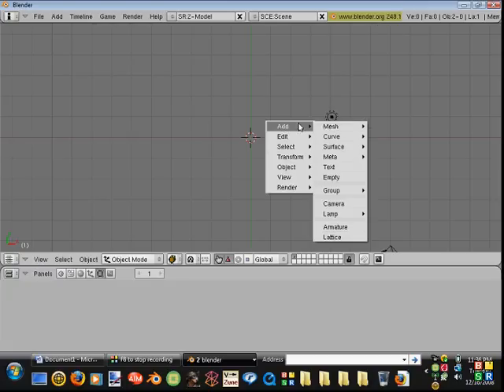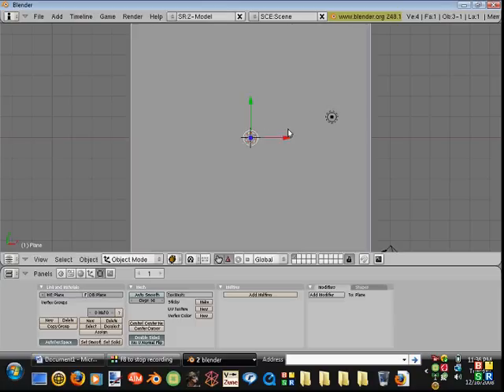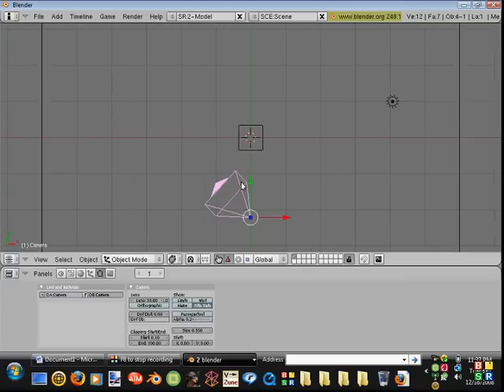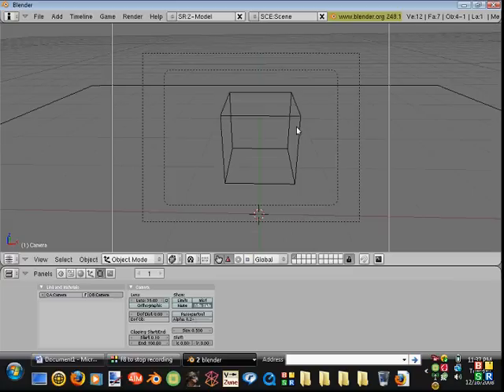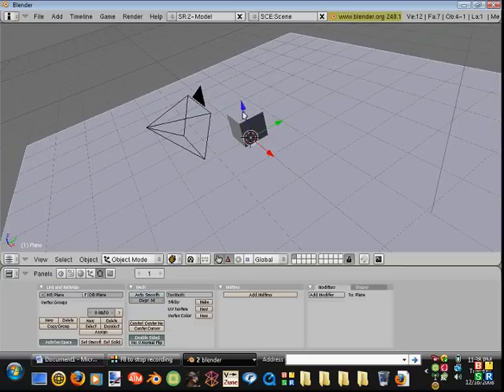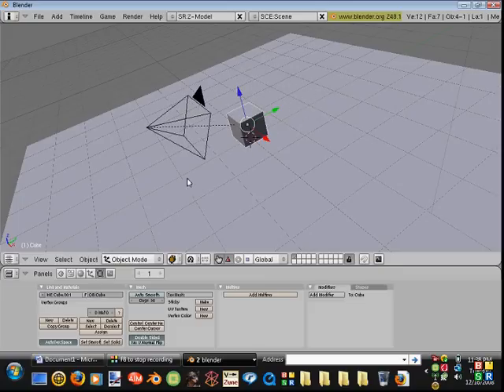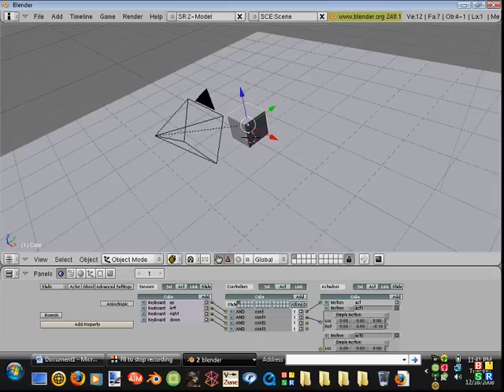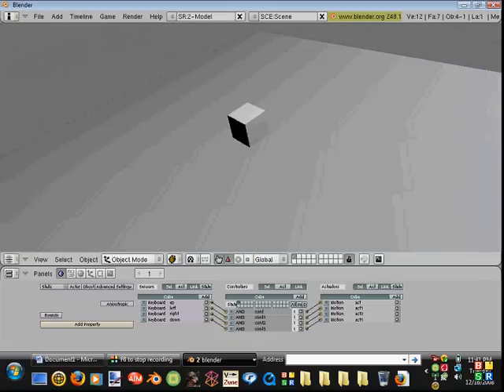Blender FPS pt.1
How to make a FPS(First Person Shooter) in Blender. Making controls